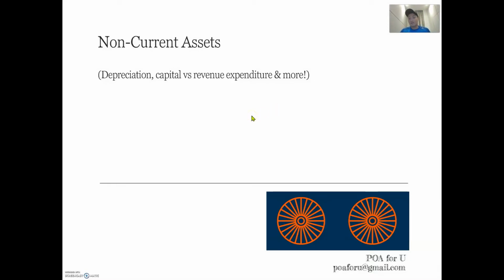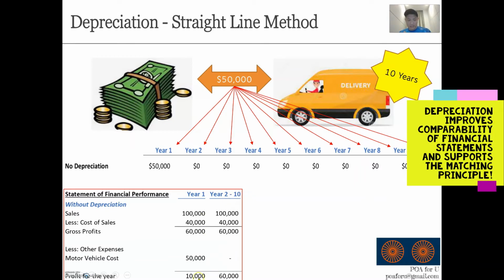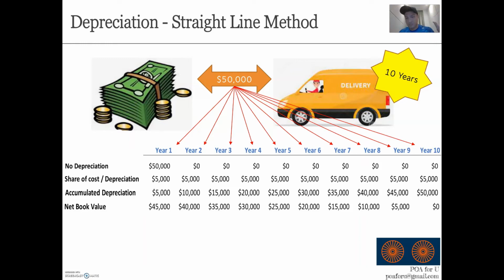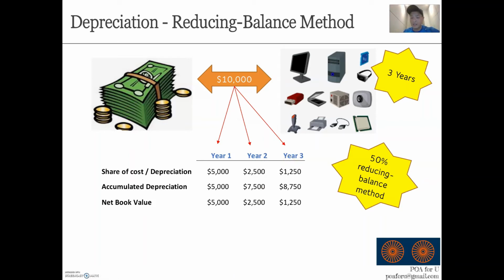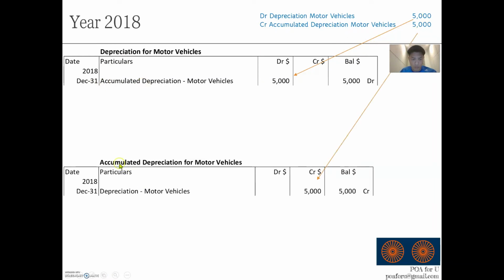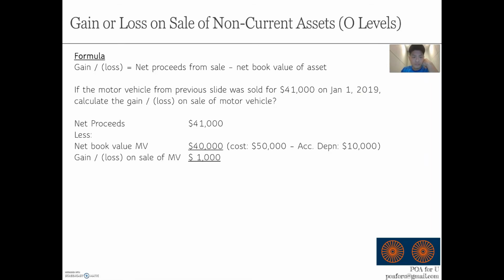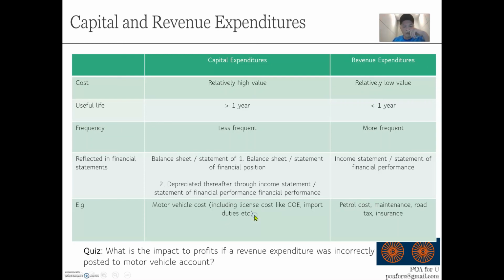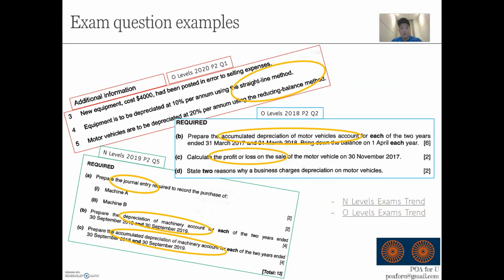Non-Current Assets, Depreciation, Capital and Revenue Expenditures, POA Principles of Accounts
Runs through key areas of non-current assets, depreciation method and related journal entries and ledger accounts. Focusing on knowledge tested in previous N and O levels exams.